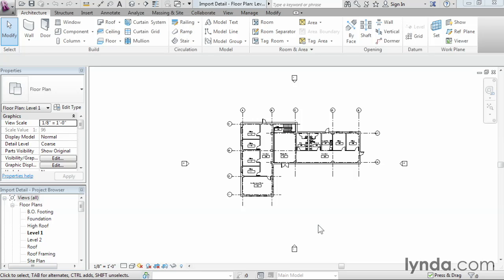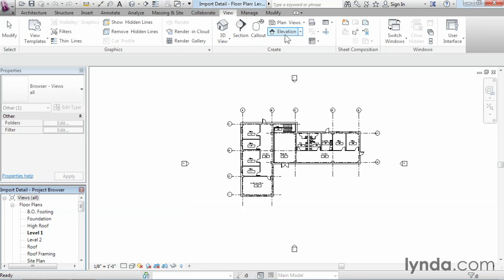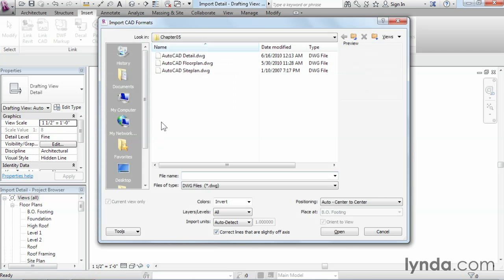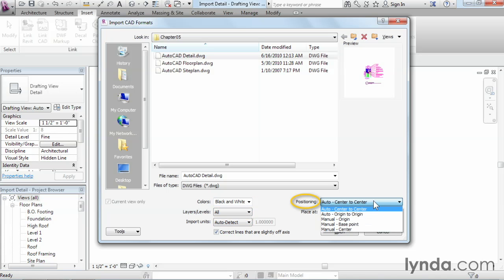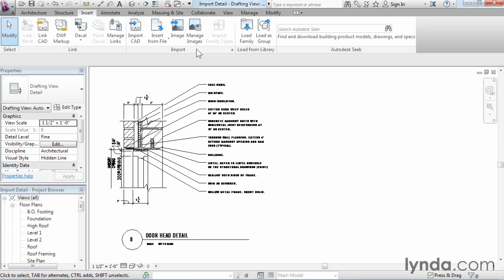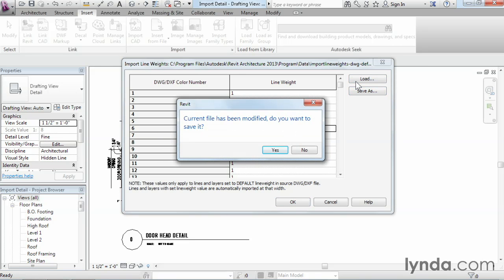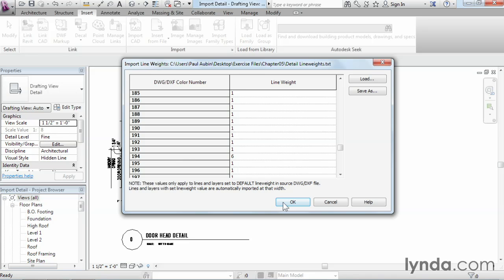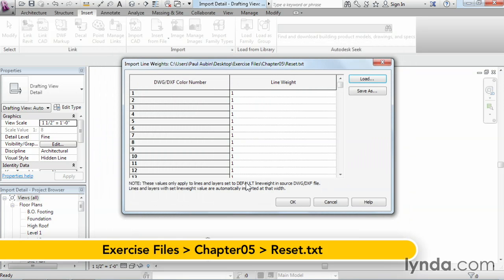05 03 detail - sangho